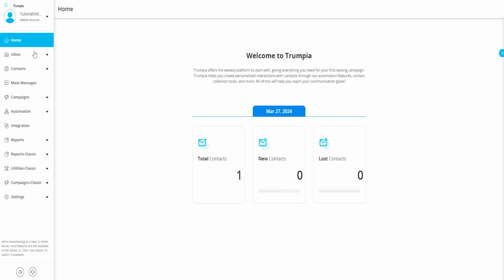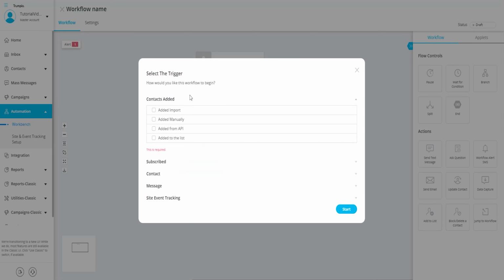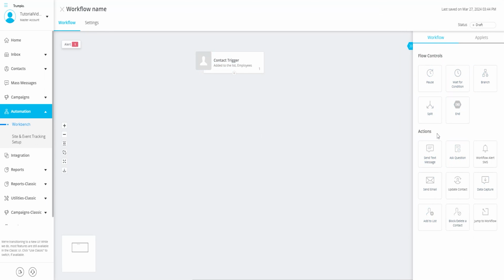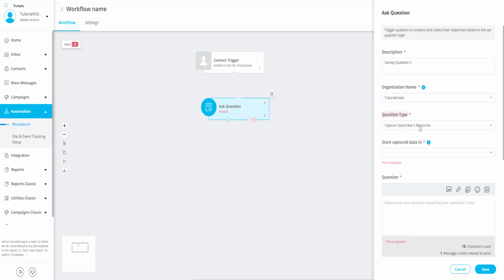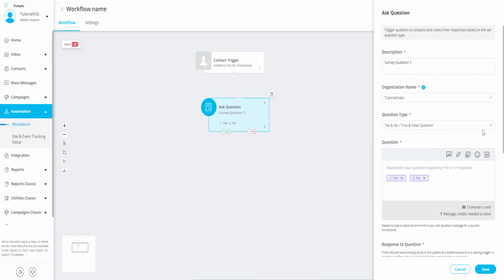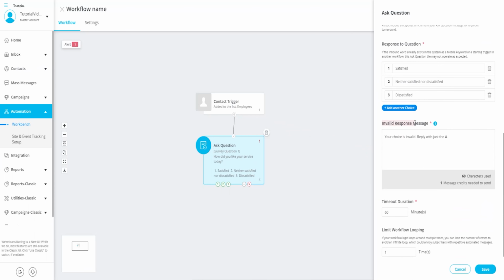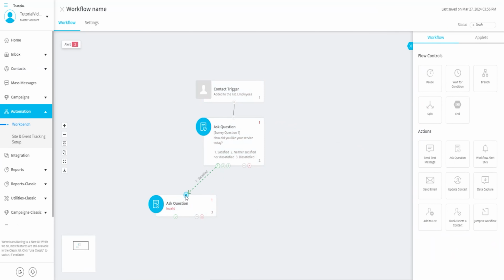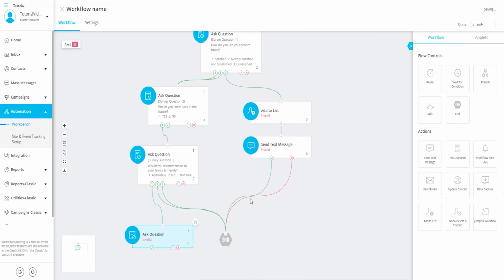"Ask a Question" tile within Workbench | Automated Workflow Builder for SMS Marketing by Trumpia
"Ask a question" tile is a versatile feature within Workbench. It enables you to create surveys, capture contact responses, or simply pose an open-ended question.

00:00 - Introduction
00:15 - Starting a workflow
00:45 - Triggers
01:20 - Designing a workflow with the  "Ask a Question" tile
02:10 -  How to add questions
02:28 - Question type - 4 options available
02:34 - Capture subscriber's response
02:55 - Multiple choice
03:10 - Yes and No + True and False questions
03:23 - Open-ended
03:30 - Demonstration: multiple choice
04:04 - Invalid Response message
04:14 - Set duration
04:47 - How to add actions to the "Ask a Question" tile